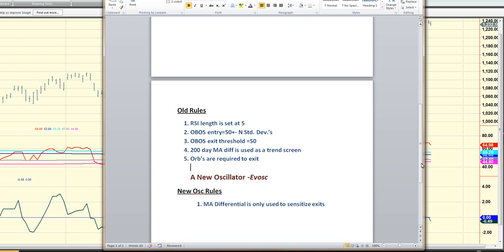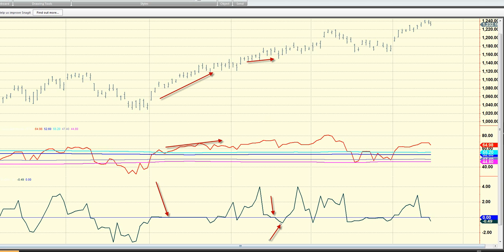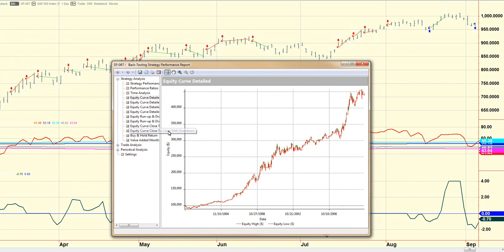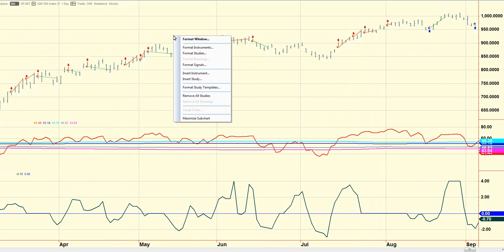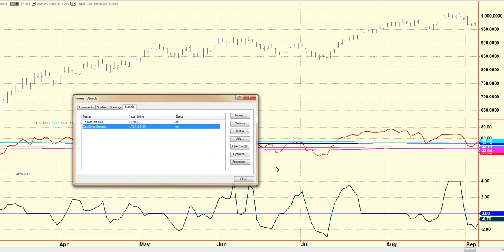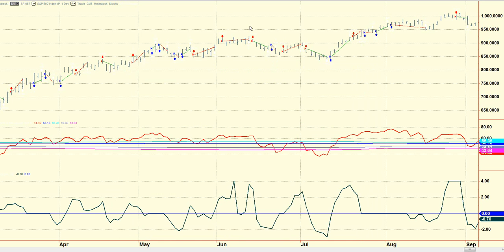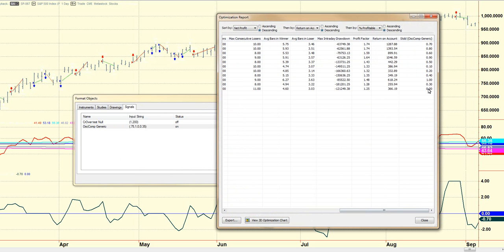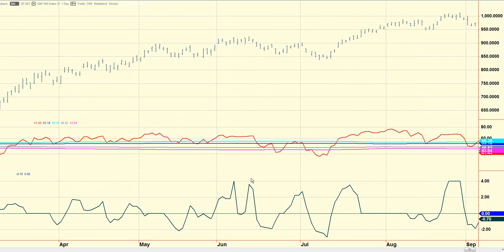Oscillator Analysis Part 3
Part 3 of an analysis of market oscillators.  I introduce a new trend adjusting oscillator called Evosc and compare it to the RSI.